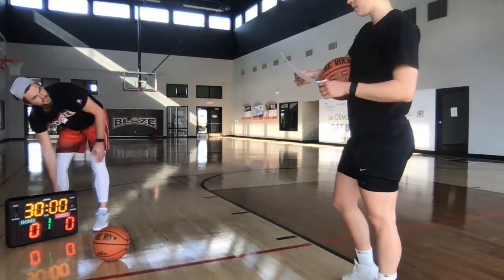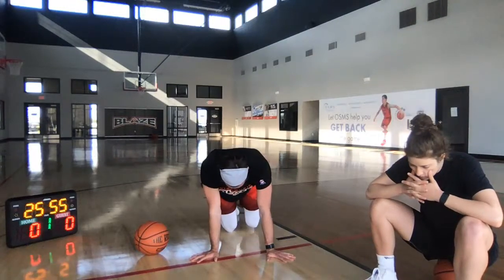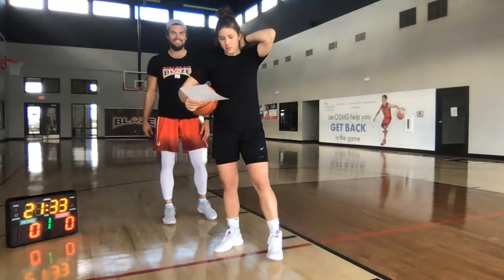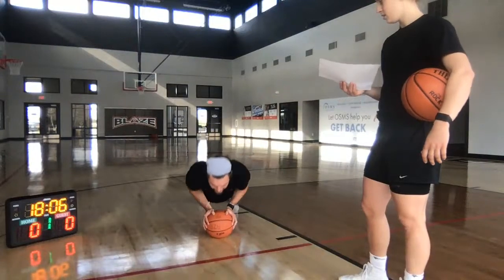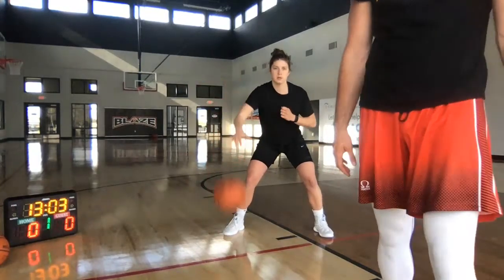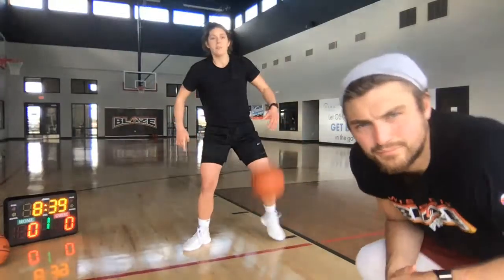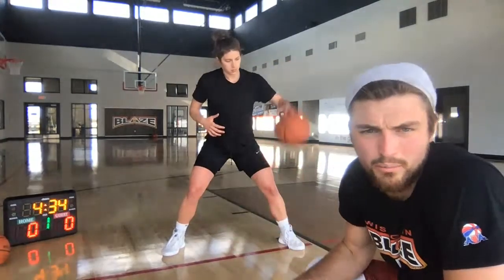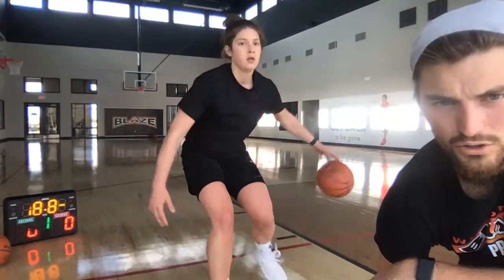Practice with a Pro | #3 Ball & Body Workout